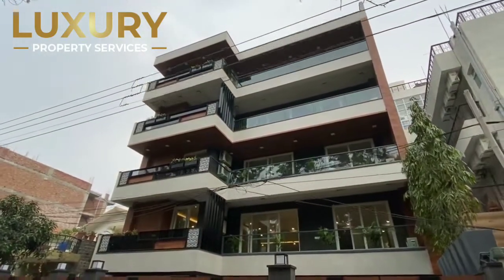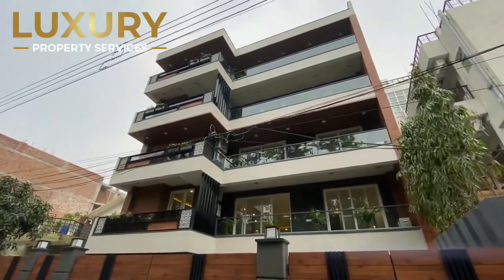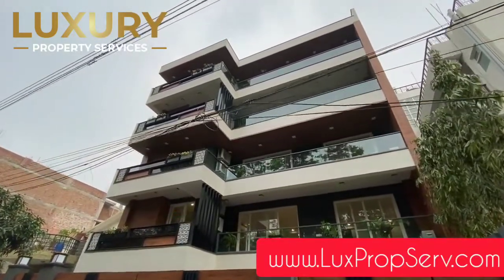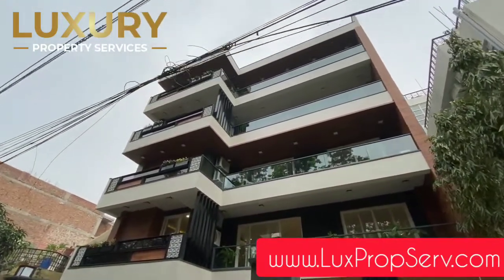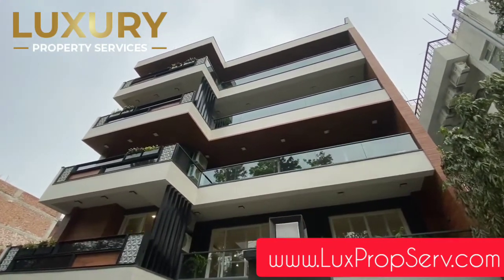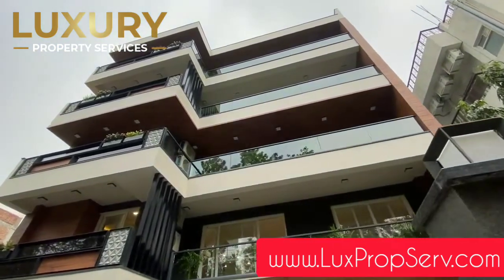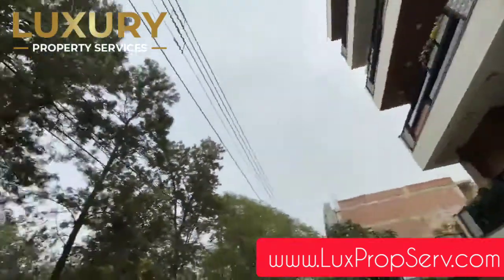DLF Phase 3 Floors Gurgaon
This is the right time to invest in DLF phase 3 Independent Floors whether you’re looking for end use or investment. Superbly connected on both sides with NH 48 and MG road and amidst someone of the most sought after and globally renowned commercial and retail establishments like cybercity home to 300+ Fortune 500 MNC cyberhub - best places for family outings and taste buds, leading 5star hotels like Trident Leela and Le Meridian and upcoming landmarks by DLF like cyber park and Downtown. Top schools like Shiv Nadar, ShriRam and Pathway international Aravali in close proximity. Everything which is required for A premium lifestyle and only ten mins form International Airport for your well healed globetrotters.